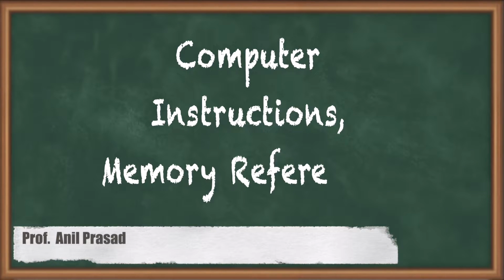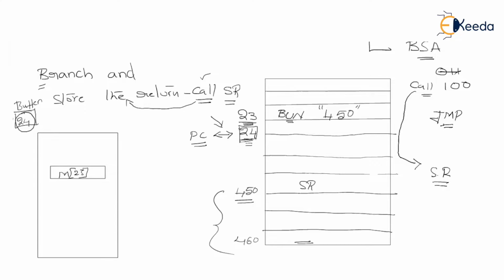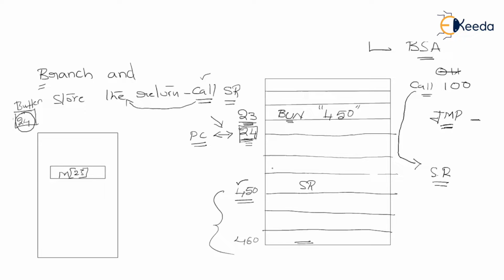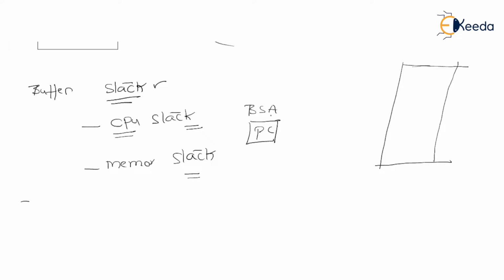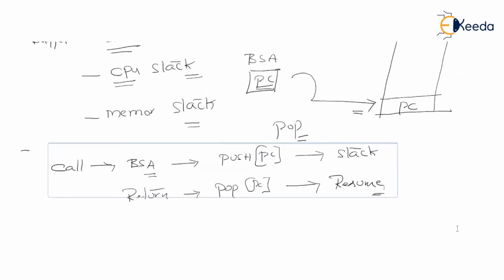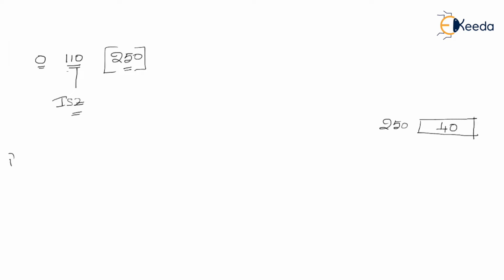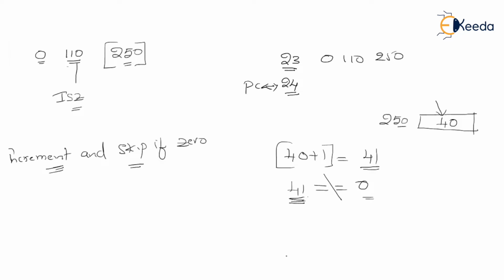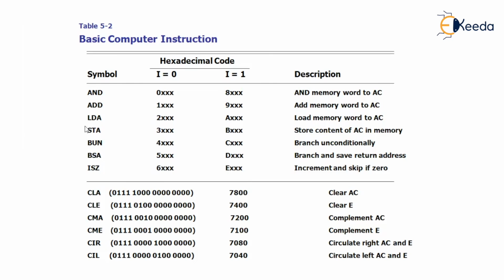Computer Instructions, Memory Reference 2 - Computer Organization and Architecture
Video Name -Computer Instructions, Memory Reference 2

Chapter -  Overview of Computer Architecture and Organization

Happy Learning